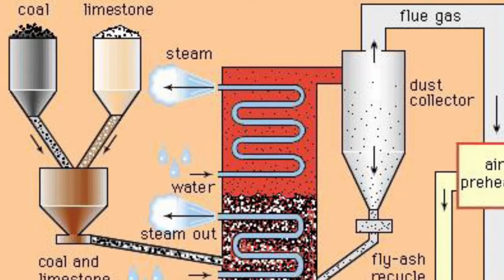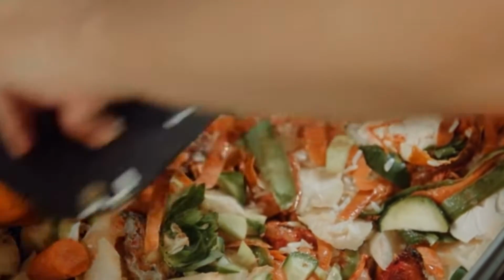Green Technology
IT project by Ariadna Tineo and Laura Rodriguez 11A